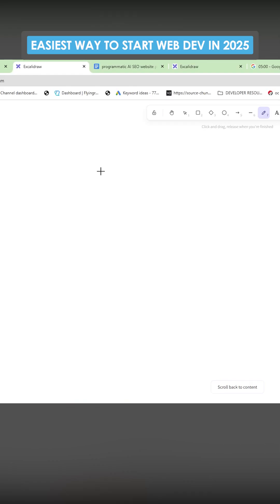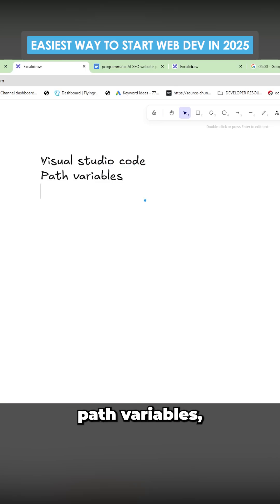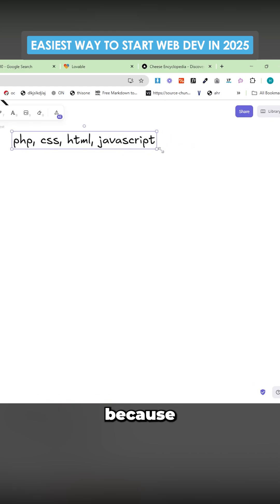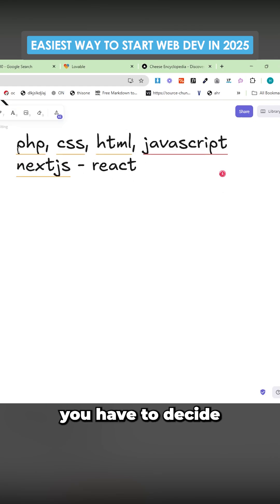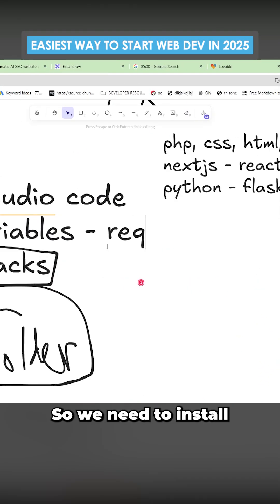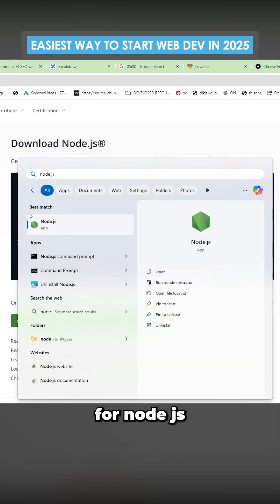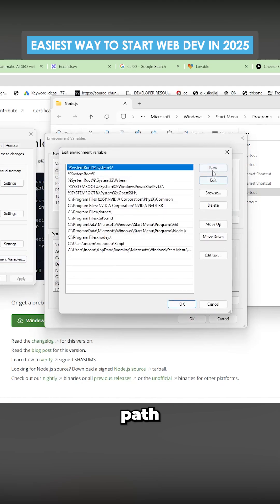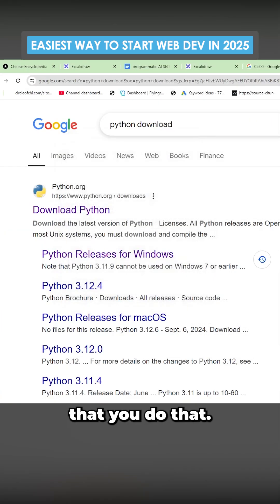Easiest Way to Start Web Development in 2025 (Part 1: Setup)